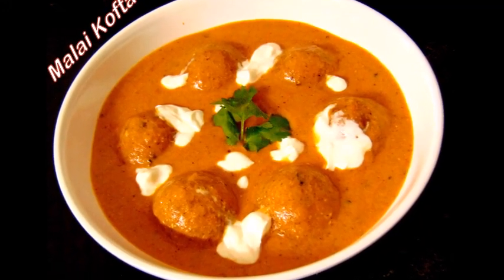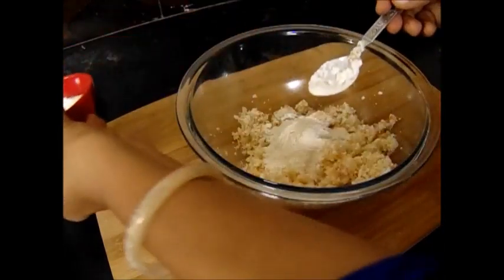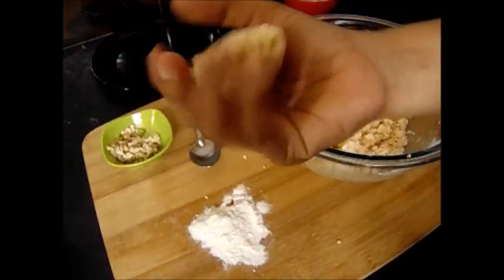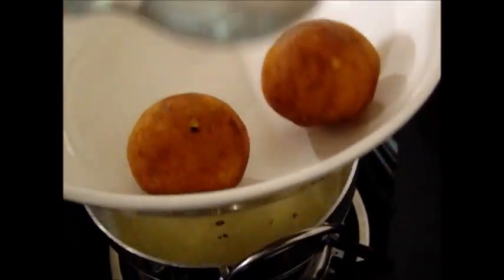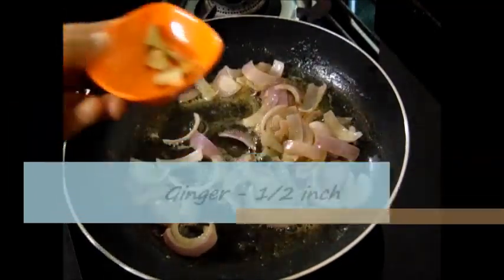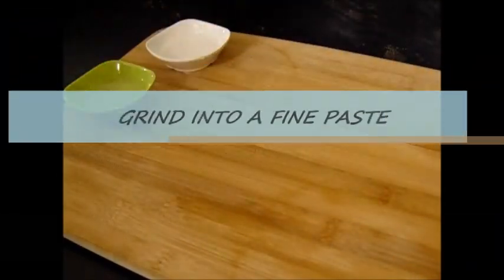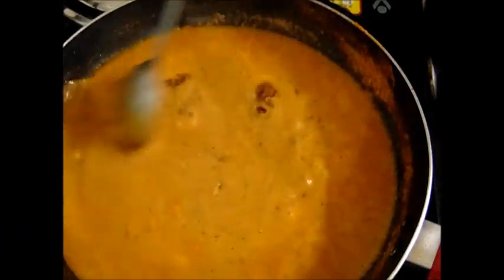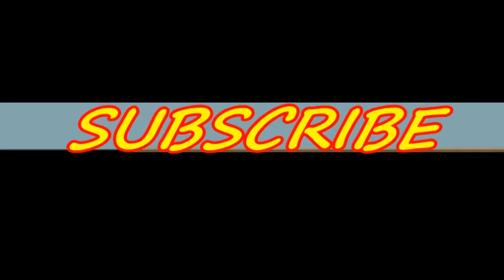Malai Kofta Recipe || Restaurant Style Malai Kofta Step by Step Recipe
Ingredients required :
For Kofta Preparation :
1)Paneer -100 gms
2)Potato -1
3)Salt-1/3 tsp
4)Red chilly powder - 1/3 tsp
All purpose flour - 3 tsp
5)Chopped dry nuts(cashew,almonds & Pistachio) - for stuffing

For Gravy preparation:
1)Butter - 20 gms
2)Onion-1
3)Tomatoes-2
4)Green chilly-1
5)Ginger -1/2 "
6)Garlic cloves - 8
7)Almonds-10
8)Cashew nuts-10
9)Red chilly powder- 3/4 tsp
10)Turmeric powder-1/4 tsp
11)Cumin powder-1/2 tsp
12)Coriander powder-1/2 tsp
13)Garam Masala Powder-1/2 tsp
14)Fresh Cream - 1 tsp
15)Kasoori methi - 1 tsp
16)Salt to taste

Method : For making Koftas mix grated paneer,boiled and grated potato,salt,red chilly powder and 3 tsp of maida and make small balls.Pat the balls slightly in middle and stuff dry nuts.Seal the stuffing completely and make balls.Roll the balls over maida to avoid them breaking while deep frying in oil.Deep fry all the kofta balls in medium flame until they get a nice golden brown texture.Keep the koftas aside and prepare gravy.

For kofta gravy preparation first Fry onion,tomatoes,green chilly,ginger and garlic cloves in butter .Once the fried ingredients get cooled add them into a blender.Also add soaked cashew nuts and amonds into the blender and make a fine paste.Keep the masala paste aside.
Next keep a oan on the stove ,add 4 tsp of oil .To this add red chilly powder,turmeric powder,coriander powder and cumin powder and fry for a minute.Next add masala paste and fry atleast for 2 to 3 minutes.Next check the desired gravy consistency and accordingly add water.Boil for 2 minutes.After 2 minutes add 1 tsp of fresh cream,1/2 tsp of garam masala powder and 1 tsp of Kasoori methi , boil for 1 more minute and switch off the flame.Don't pour the gravy on koftas while it is still hot.Once the gravy has cooled slightly pour it on the koftas .Malai kofta is ready to serve .Garnish it with fresh cream and coriander leaves.